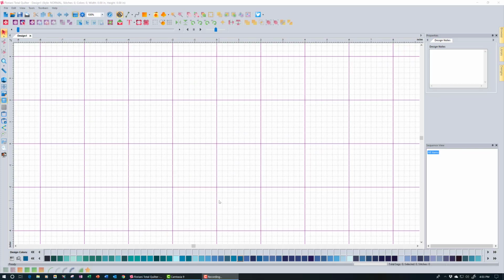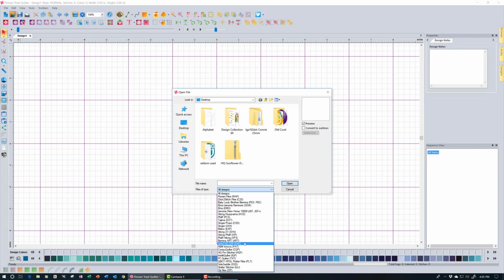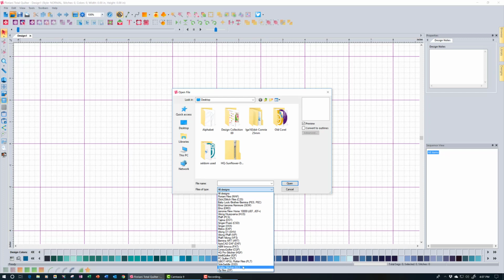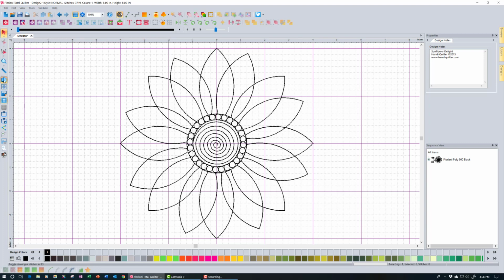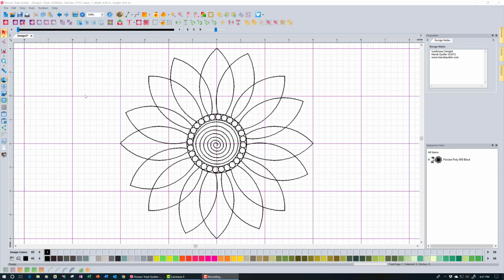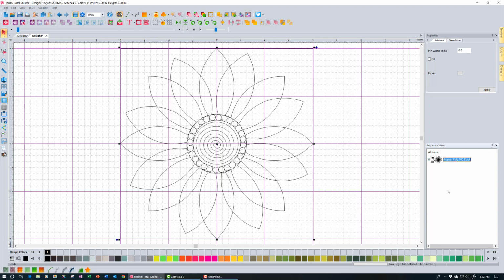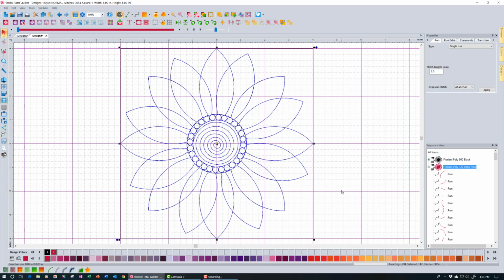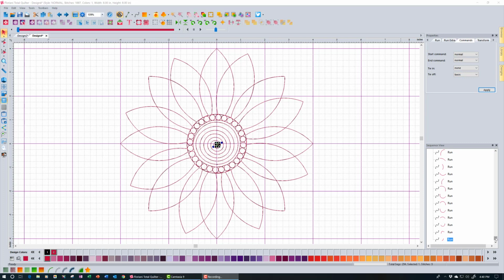June 2019 - Only in TQ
In this video Mark Garetz goes over tools and functions that are only found inside of Floriani Total Quilter Software.